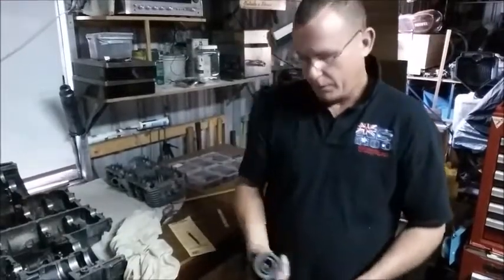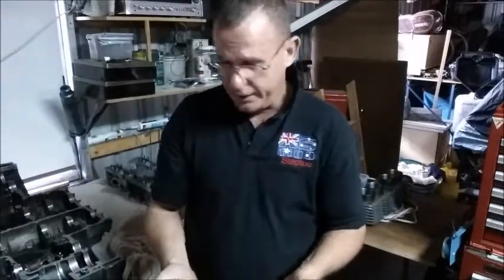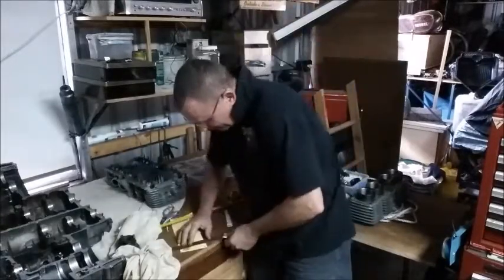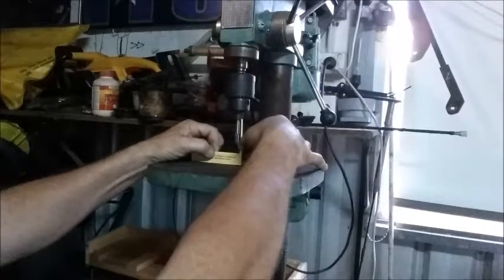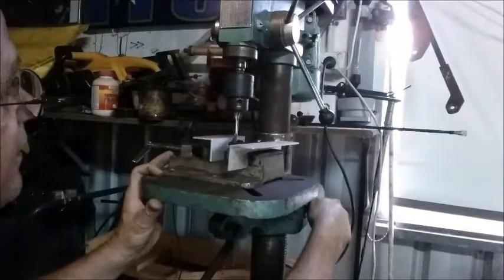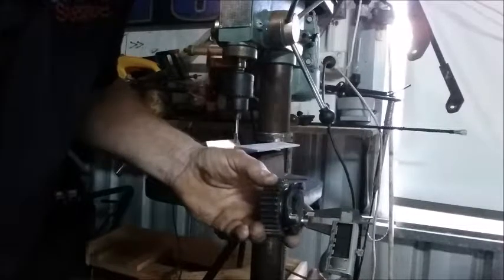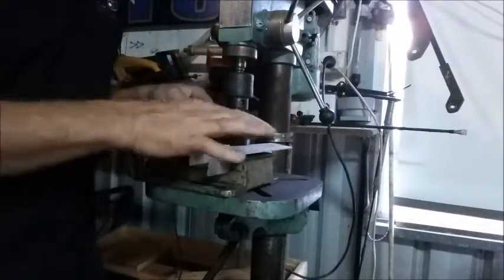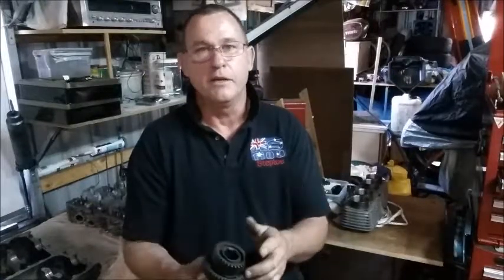back cutting gears